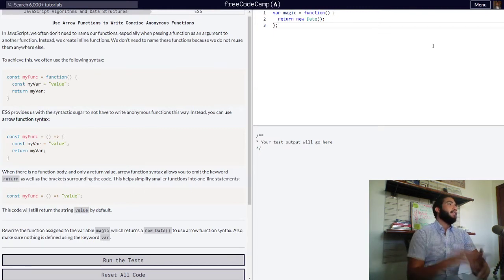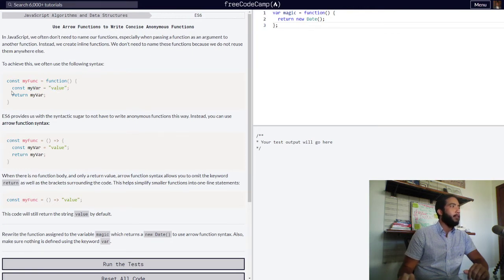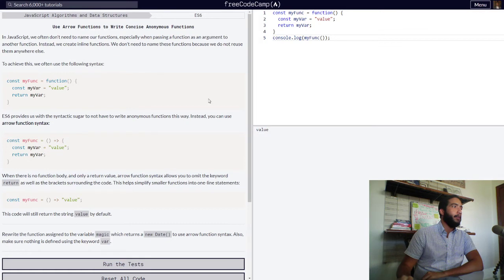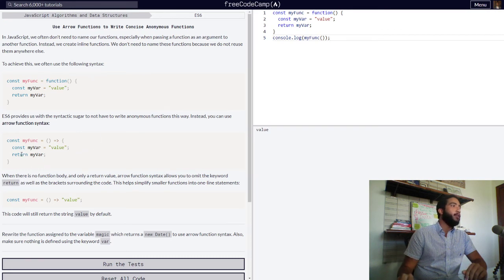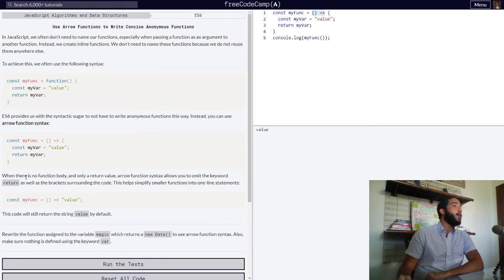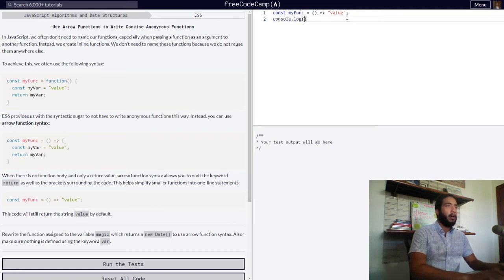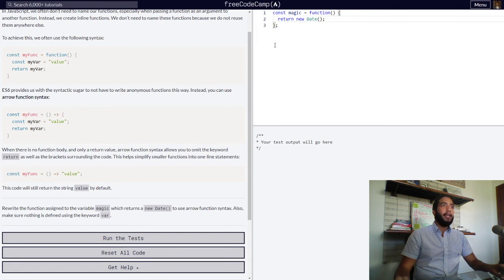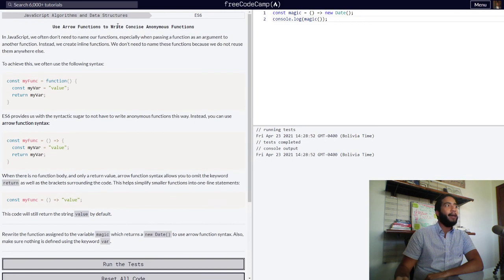How to use Arrow Functions to Write Concise Anonymous Functions in JavaScript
By watching this video, you will learn how to use arrow functions to reduce the size of your anonymous functions in JavaScript.